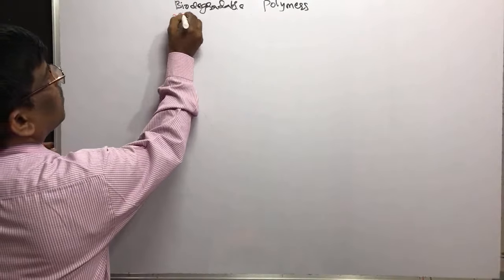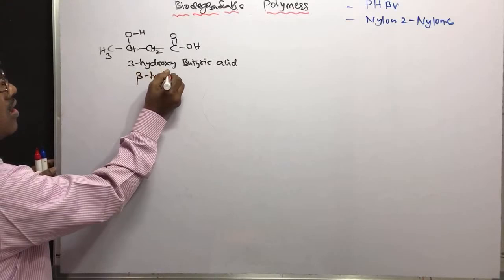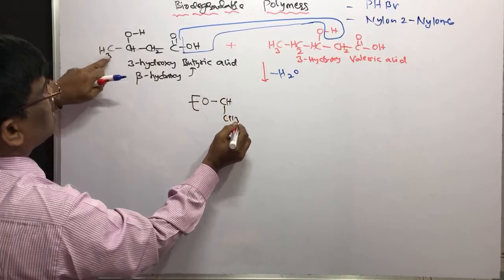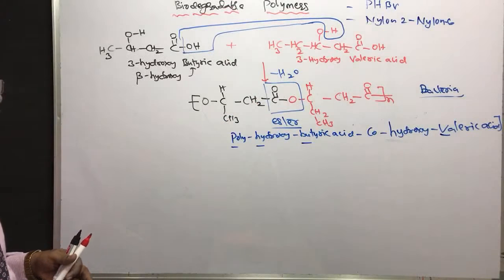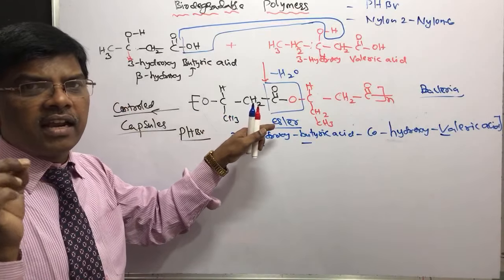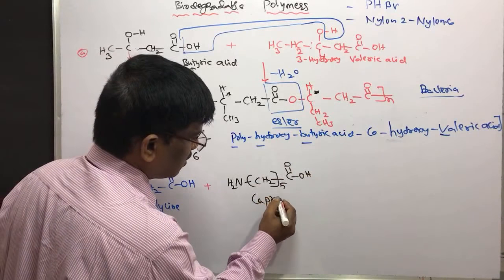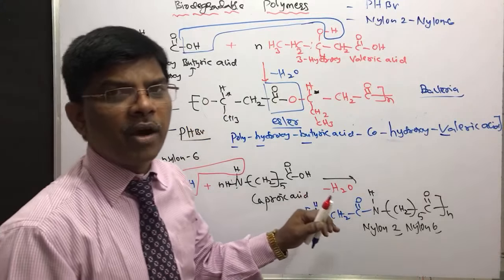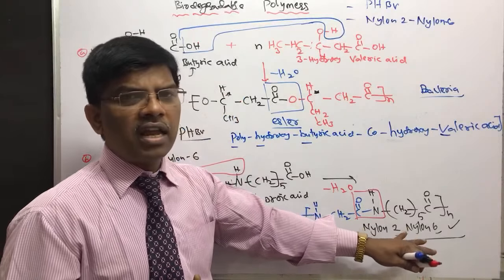Biodegradable Polymers| PHBV Poly(3-hydroxybutyrate-co-3-hydroxyvalerate Nylon 2 Nylon 6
This Explains How the Bio-degradable polymers are prepared by Condensation polymerization to give Poly(3-hydroxybutyrate-co-3-hydroxyvalerate (PHBV) and Nylon 2 Nylon 6 are Explained by Venus Academy.